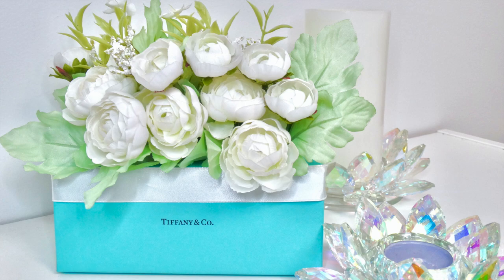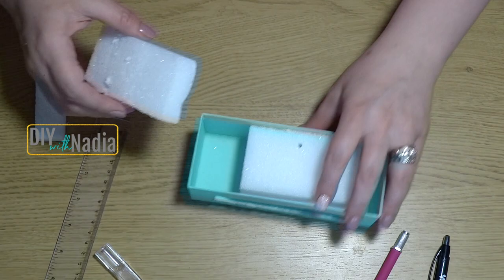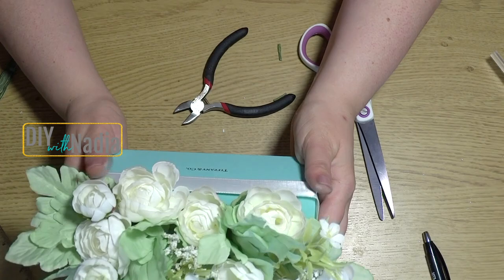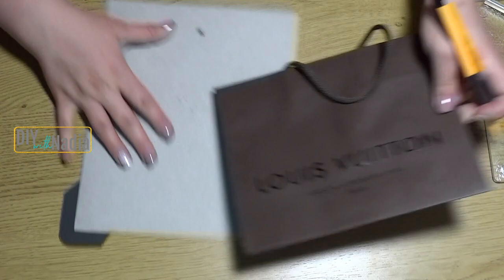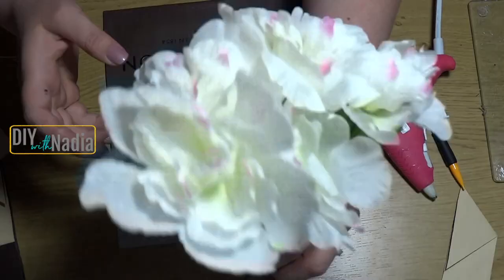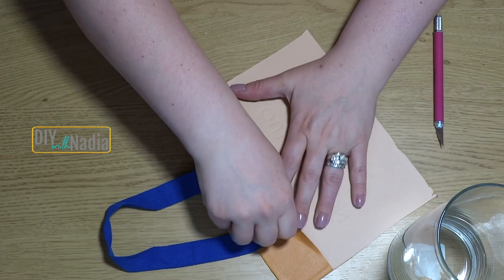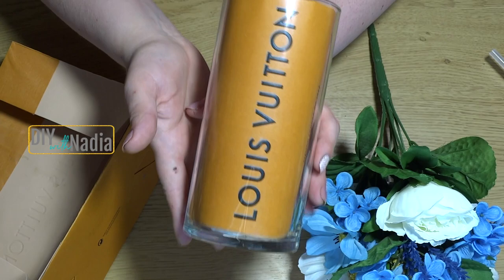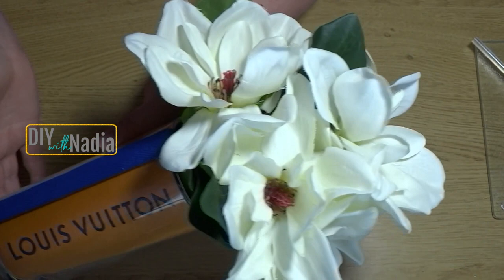LUXURY DIY HOME DECOR TUTORIAL HIGH END RECYCLE DIY'S LOUIS VUITTON TIFFANY & CO. TRASH TO TREASURE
Hi guys, in todays video I am sharing 3 DIY's that are made from luxury shopping bags or boxes. This video is also a collaboration with my friend Sherry and her video is linked below. Enjoy, xoxoNadia💋

- 18"x24" Cutting Mat
- 6" Zip Ties
- My Camara